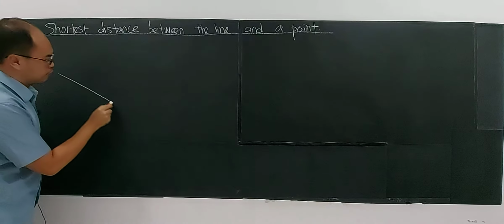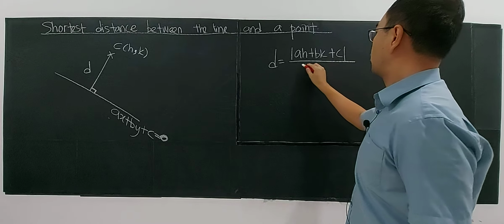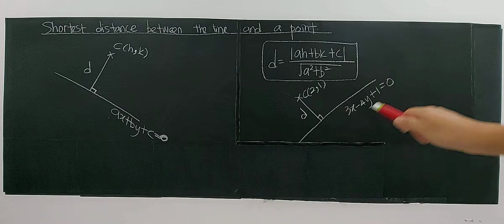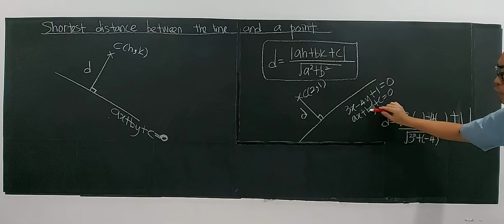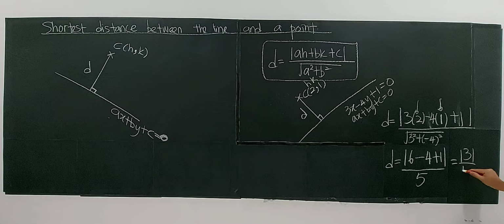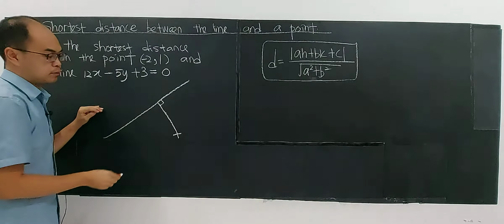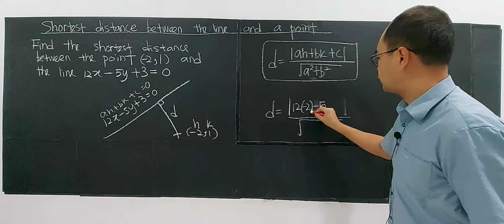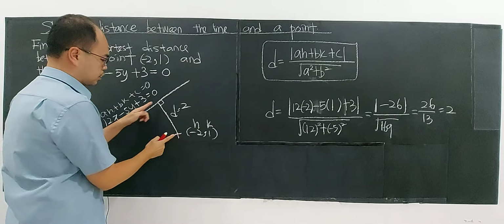Shortest Distant Formula (STPM/Pre-U)